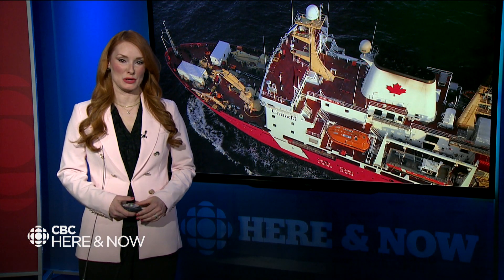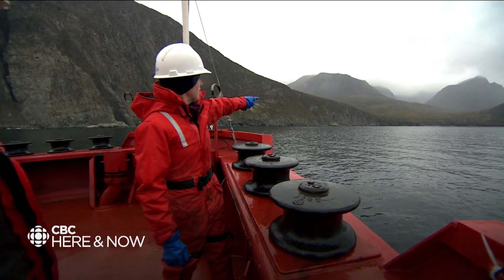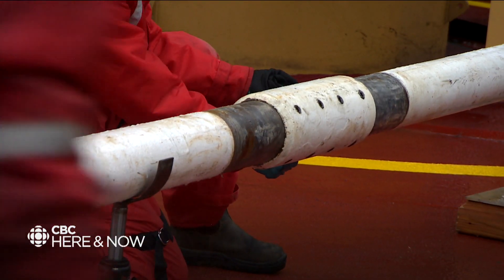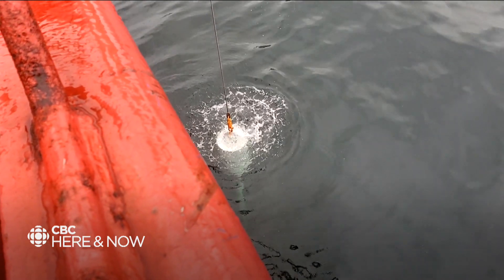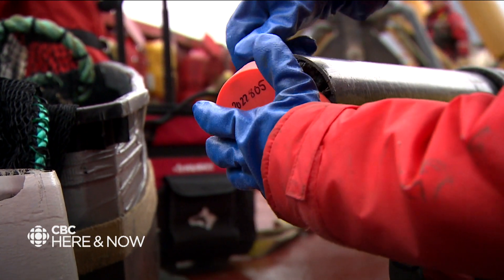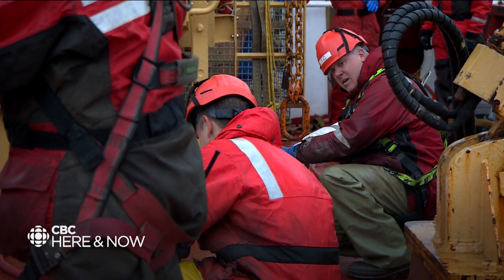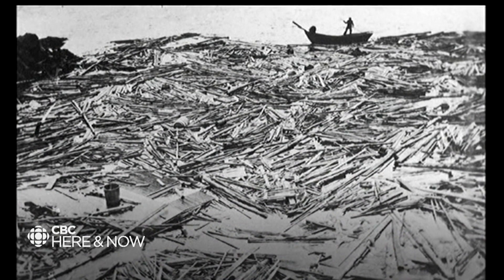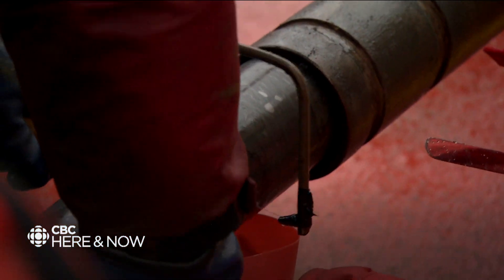Land & Sea: Aboard The Amundsen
Part 3: Gravity coring